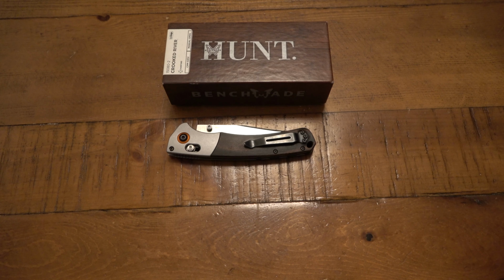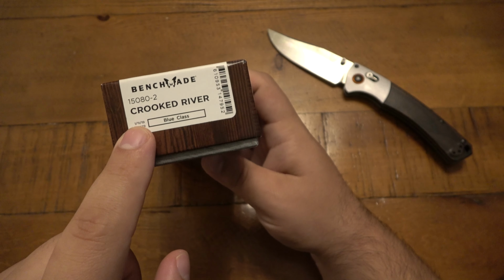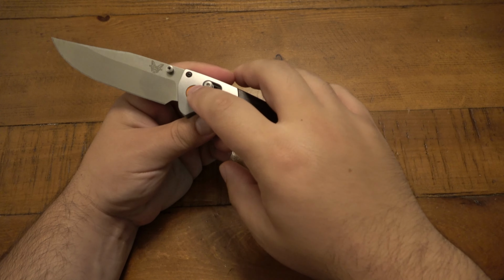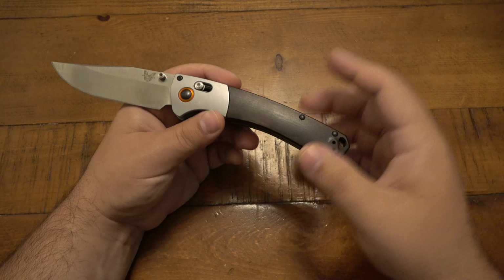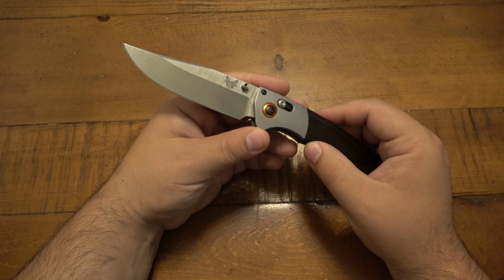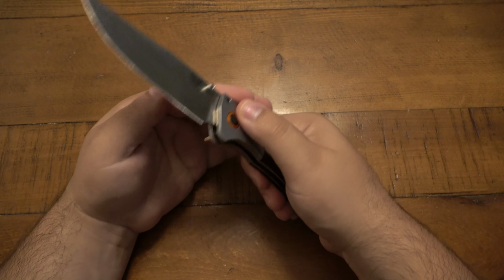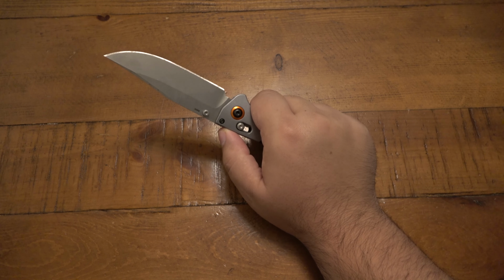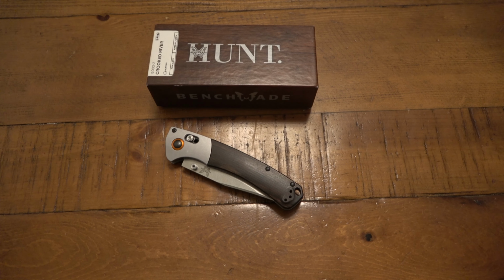Benchmade "Crooked River" (Traditional Hunting Pocket Knife Made With Modern Materials)